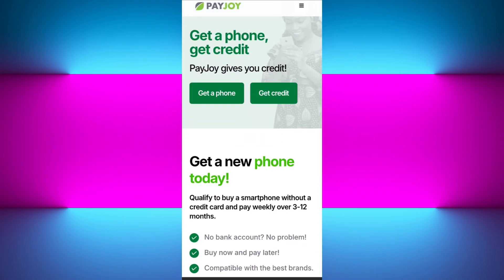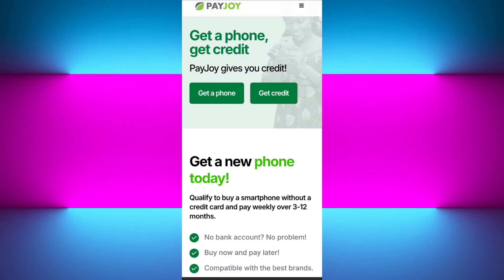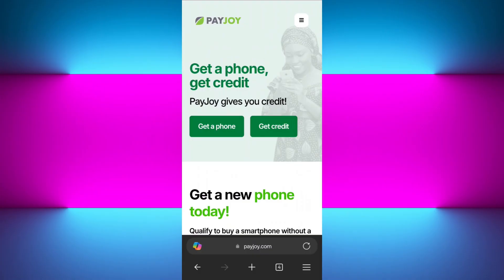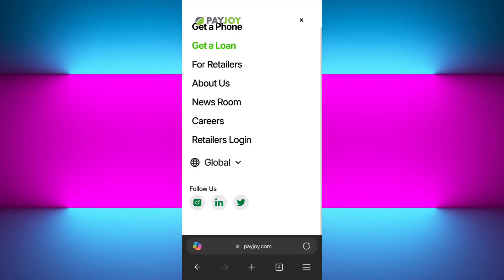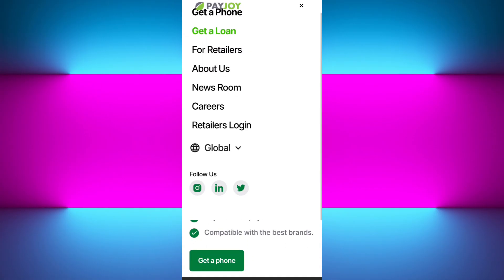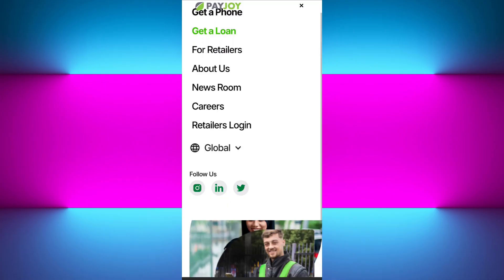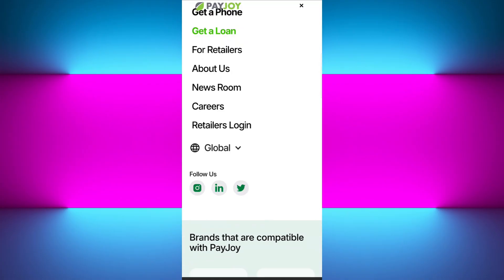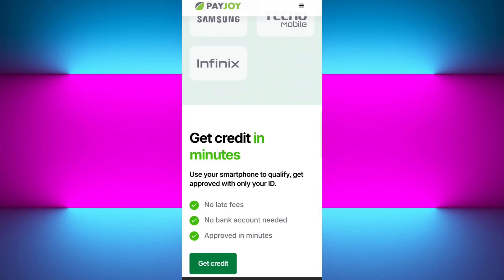How to Remove PayJoy from Android Phone (Step by Step)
Is your phone locked or restricted by PayJoy? In this tutorial, you’ll learn How to Remove PayJoy from Android Phone (Step by Step) safely and effectively.

We’ll explain what PayJoy is, why it locks your device, and the correct steps to remove or deactivate it without damaging your phone. You’ll also learn alternative methods such as factory reset options, uninstalling the PayJoy app, or contacting support for device unlocks — all explained clearly for beginners.

By the end of this video, you’ll know exactly how to remove PayJoy from your Android device and regain full control of your phone.